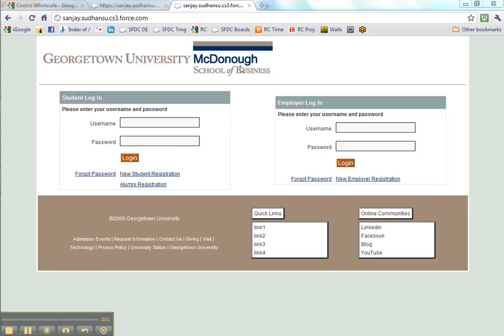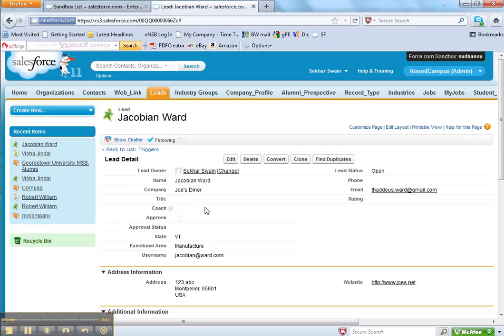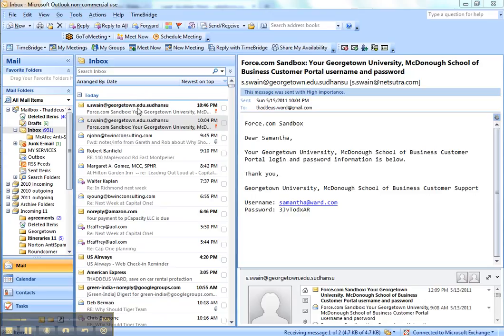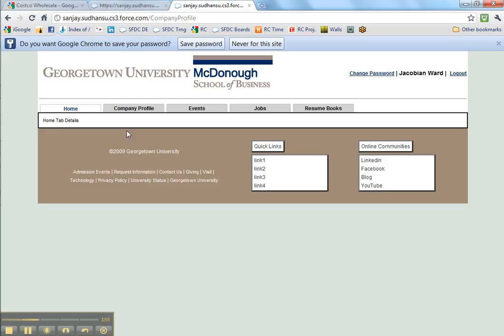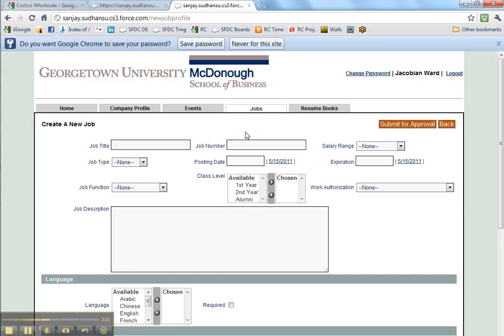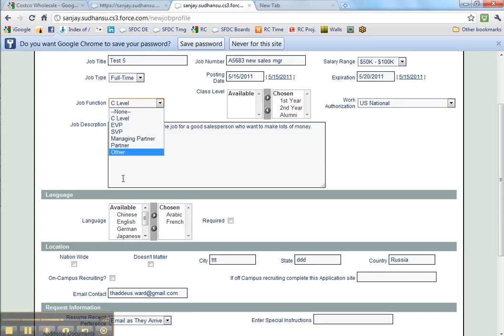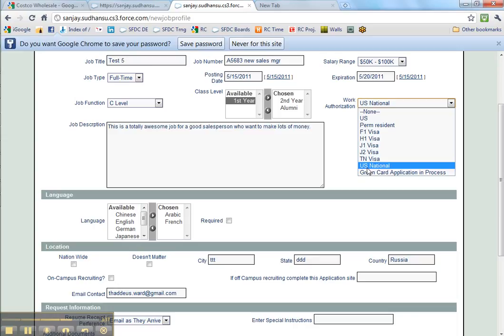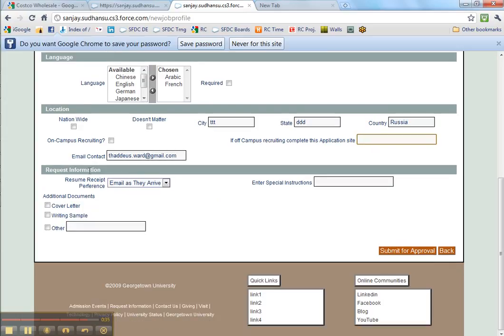Employer functionality 05 15 11